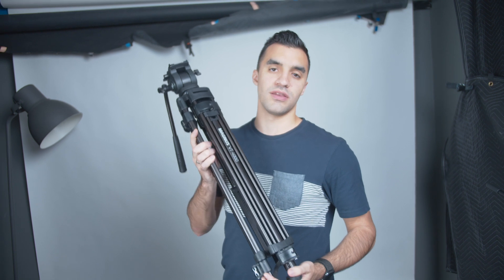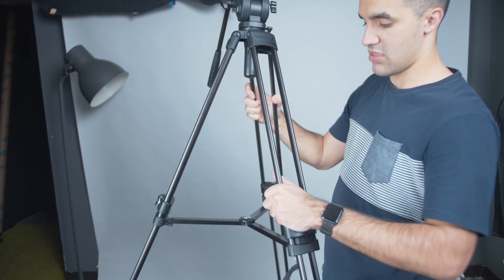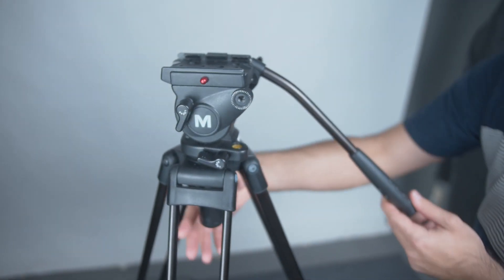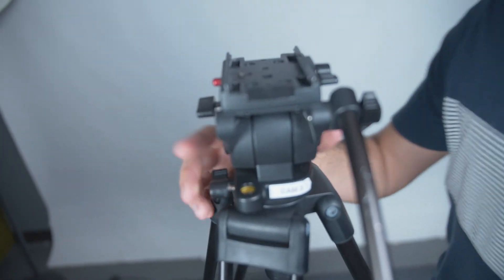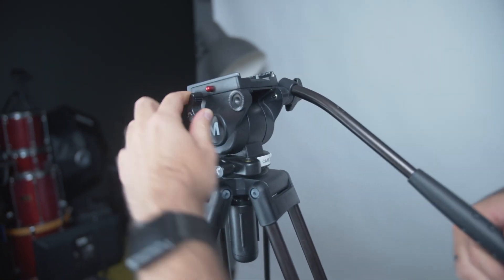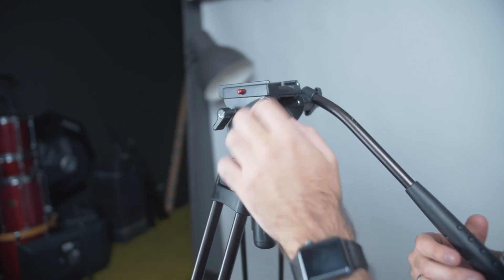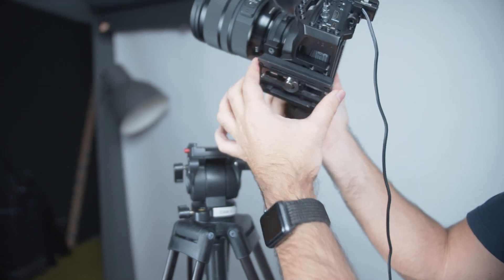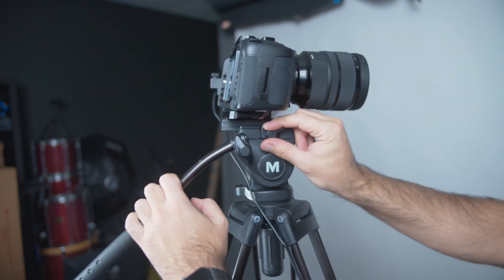#1: Tripod Setup // Camera Ops + Production Training